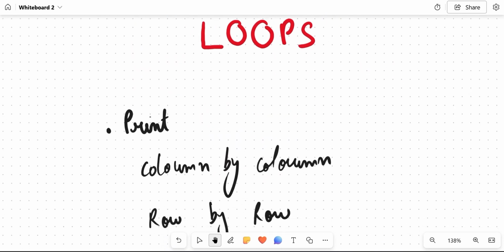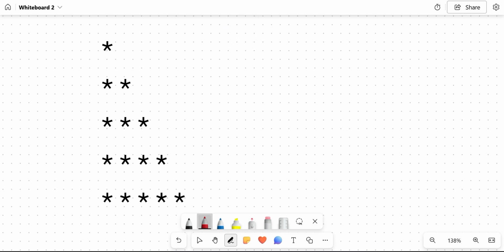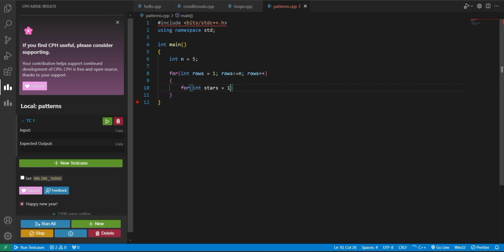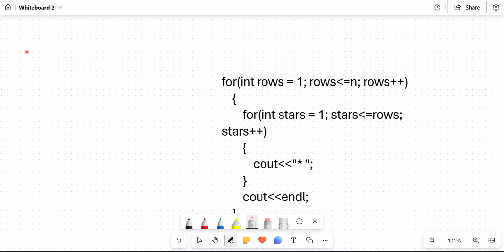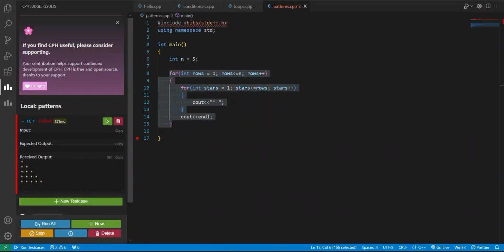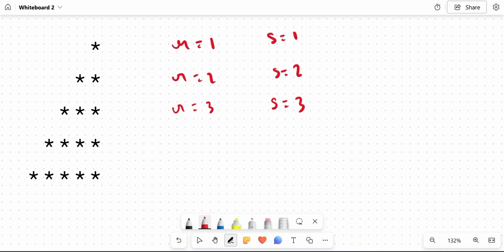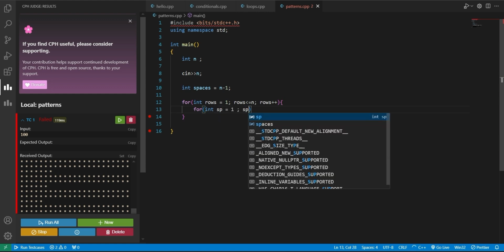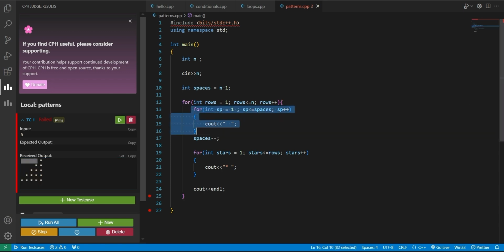Part 7 Patterns in C++